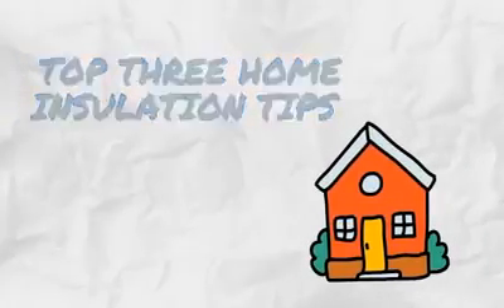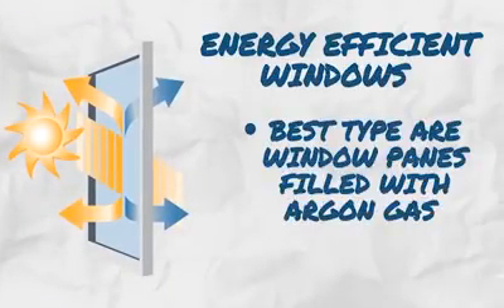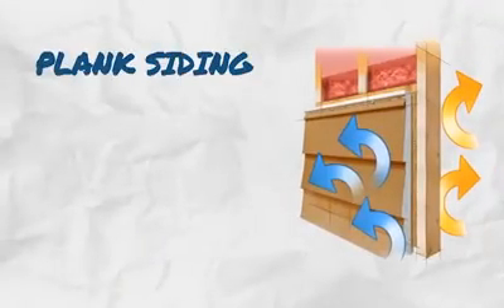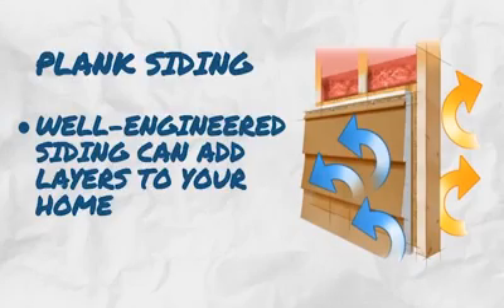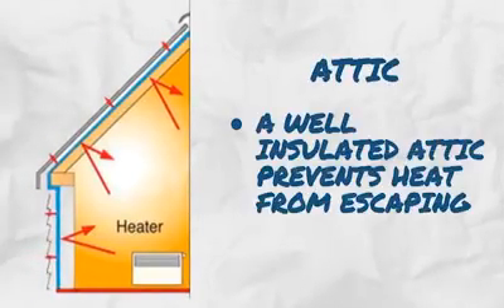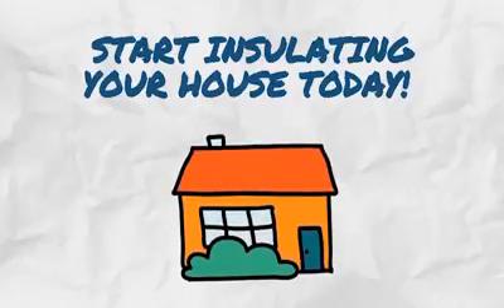Insulate For The Winter Months Ahead!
Call Middle TN's # 1 Realty Team.

1 Source Realty Pros
We're # 1 For A Reason!